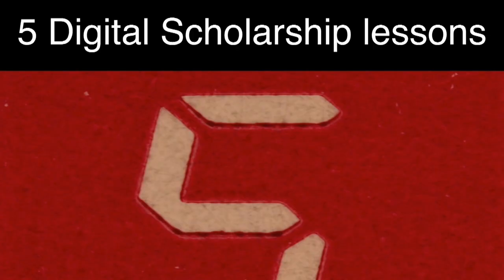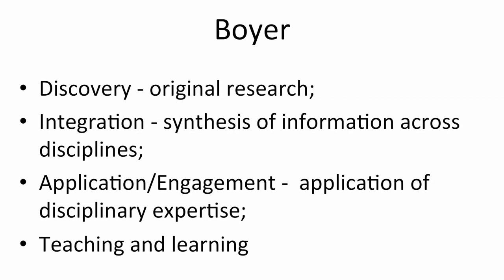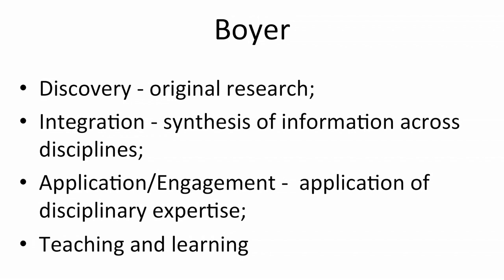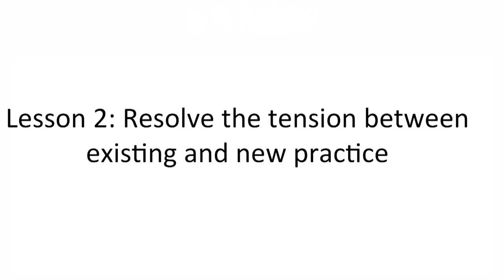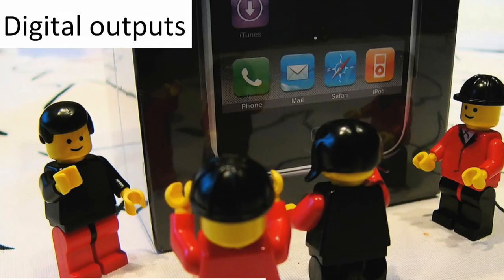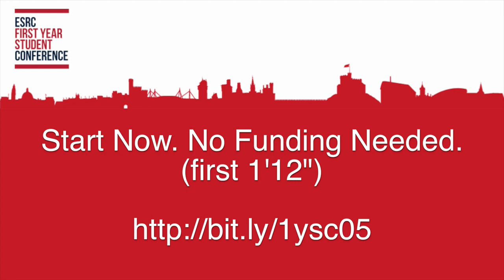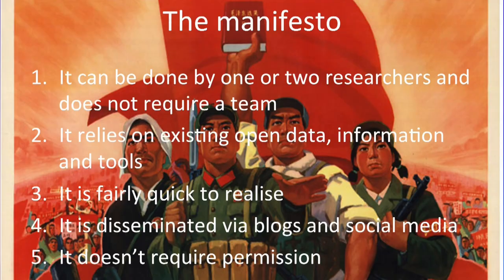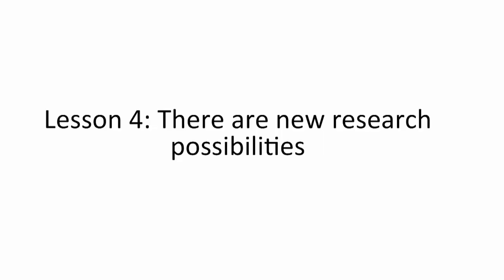Martin Weller: The Digital Scholar - how technology is transforming scholarly practice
This talk was given at the ESRC First Year Student Conference, City Hall Cardiff on 29 January 2015.